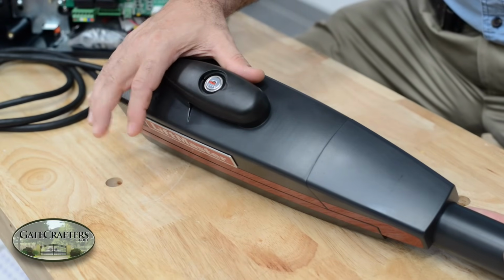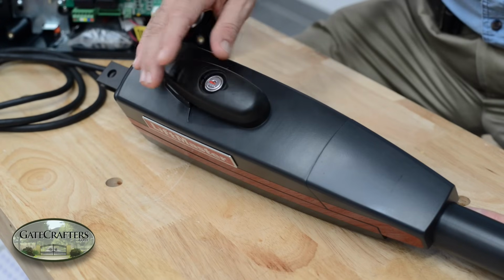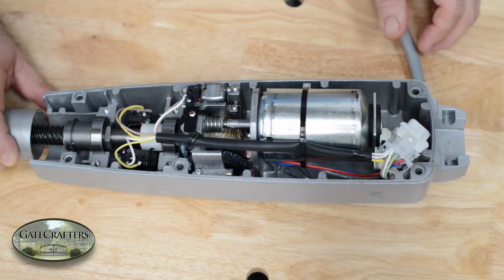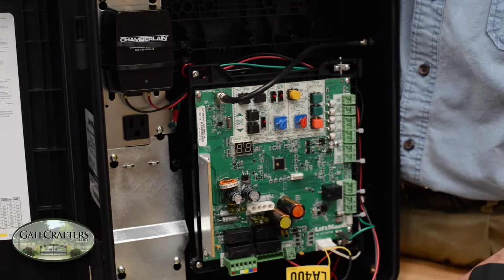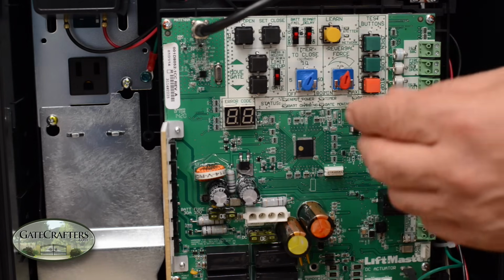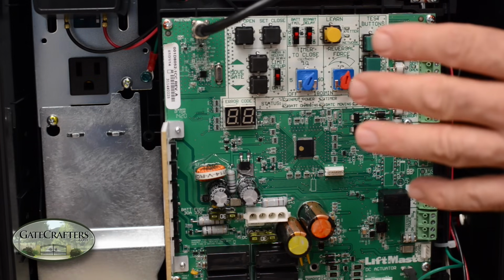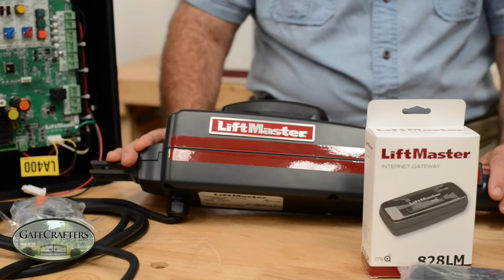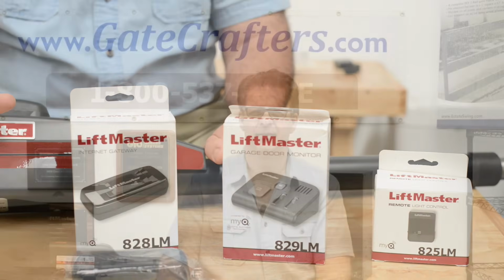How To Use LiftMaster LA400 Single & LA400 Dual Driveway Gate Openers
This video is about LiftMaster LA400 & LA400 Dual